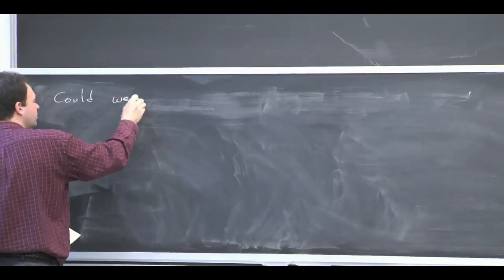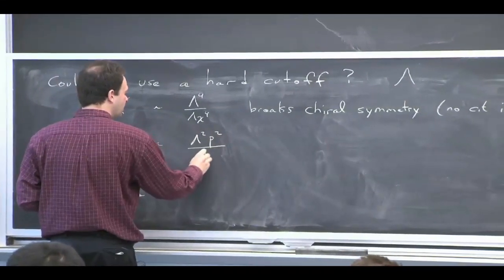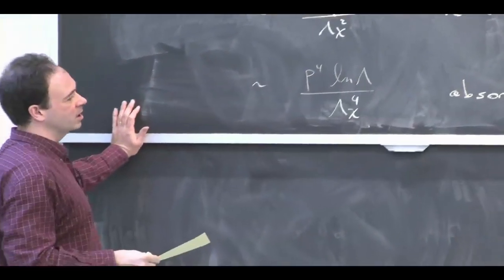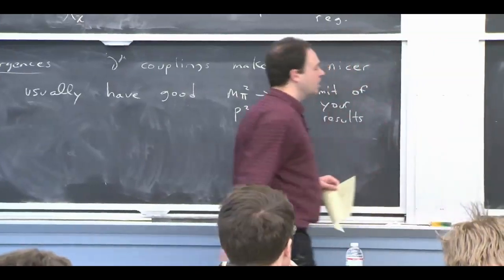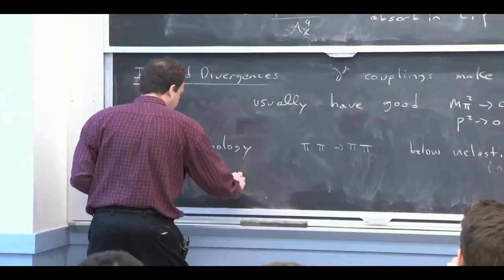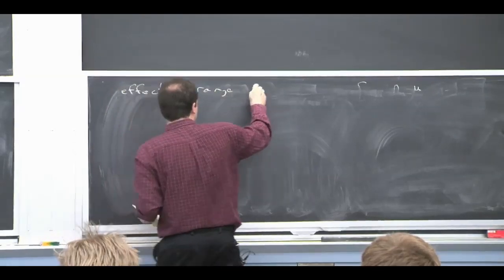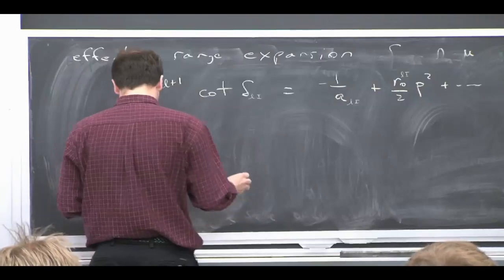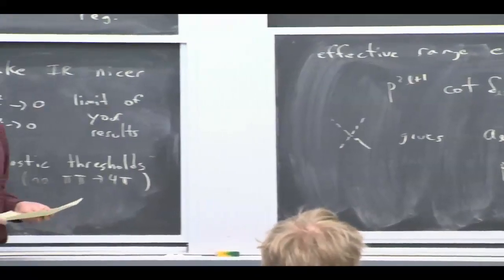8.EFTx, Module 26 Lecture 7, ChPT UV, IR divs and SU2 Pheno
8.EFTx, Module 26 Lecture 7, ChPT UV and IR divergences and SU2 predictions for decay constants